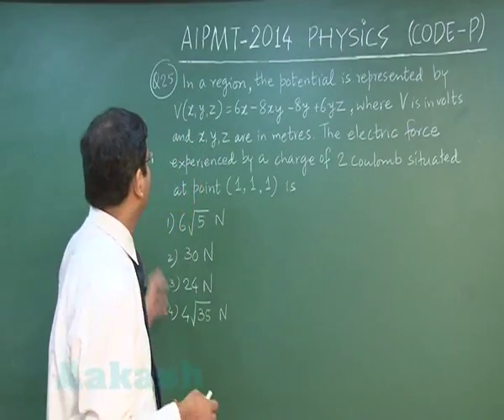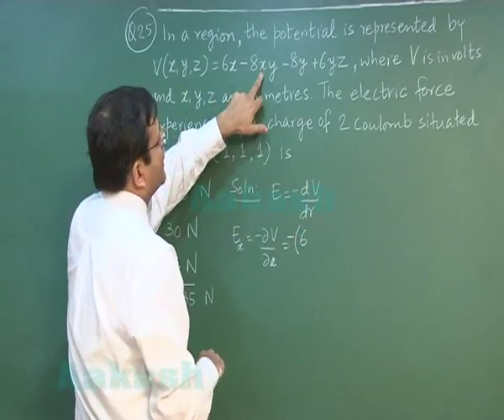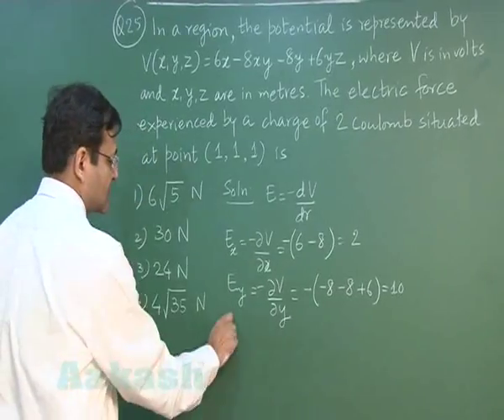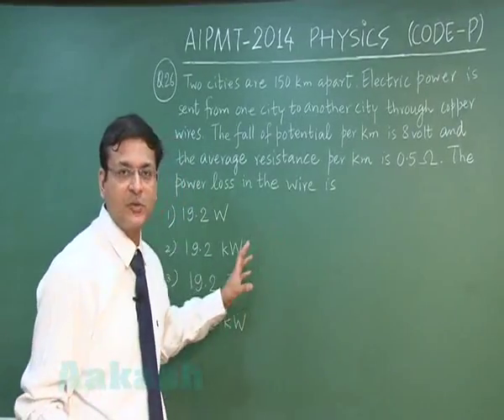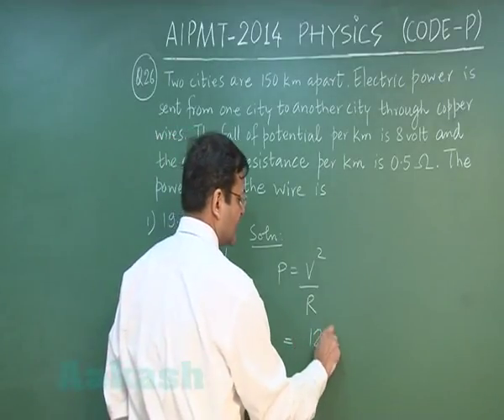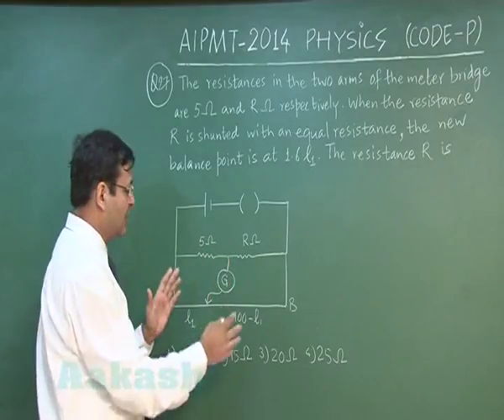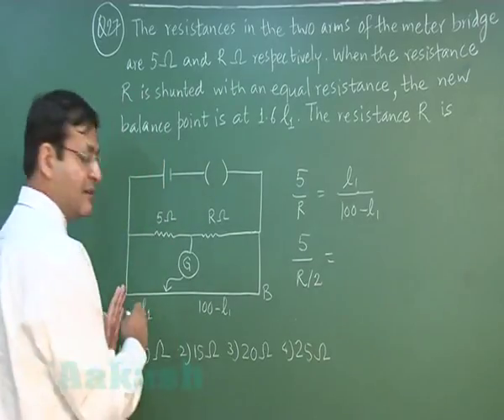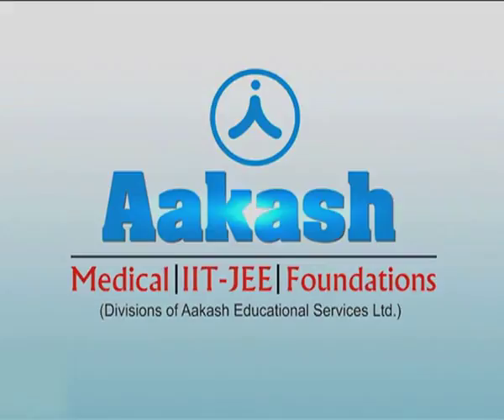AIPMT 2014 Solutions-Physics Paper [Q-25 to Q-27] By Aakash Institute